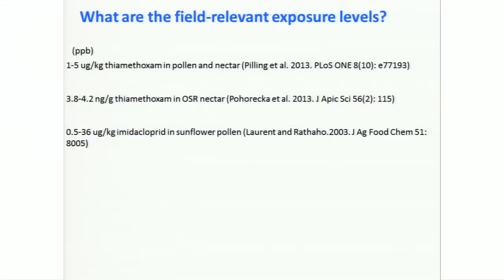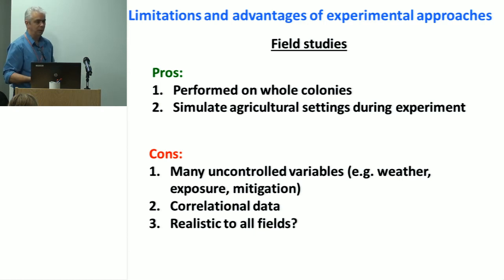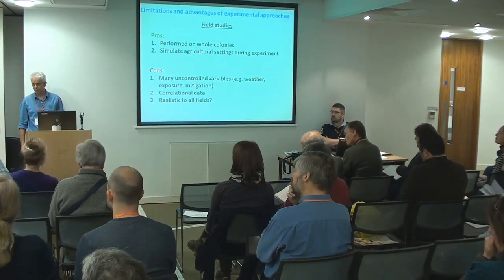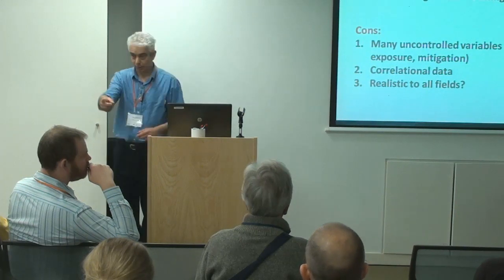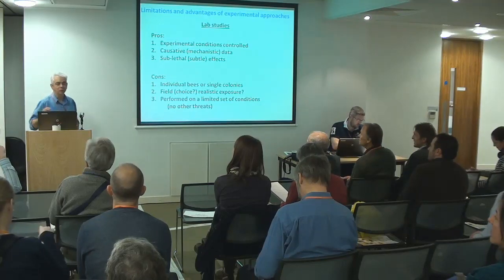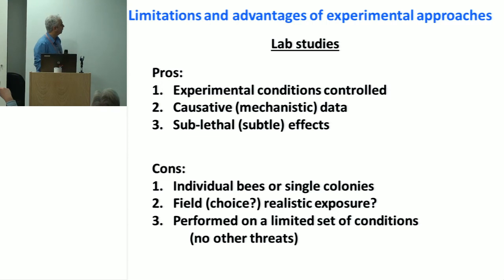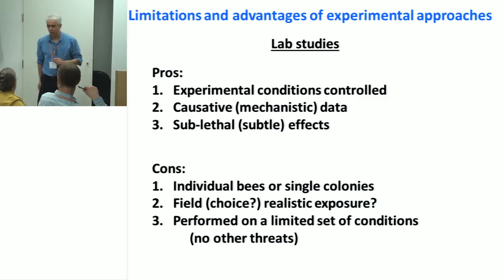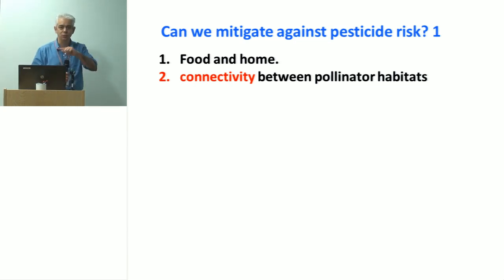The Impact of Pesticides on Bee Health Debate Session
The Impact of Pesticides on Bee Health
A joint  Biochemical Society, Society for Experimental Biology and British Ecological Society Conference
22—24 January 2014
Charles Darwin House, London, UK